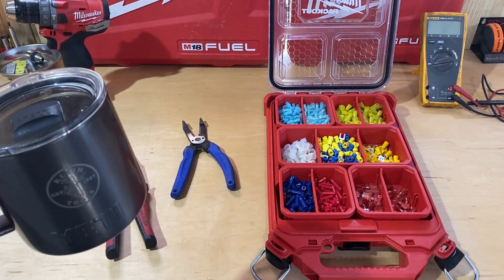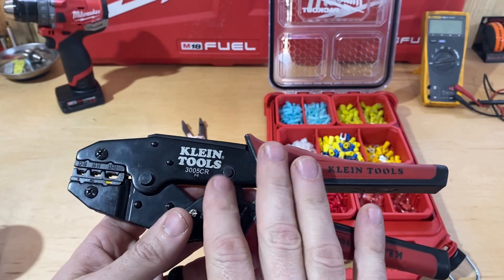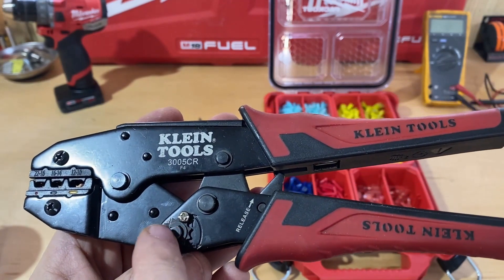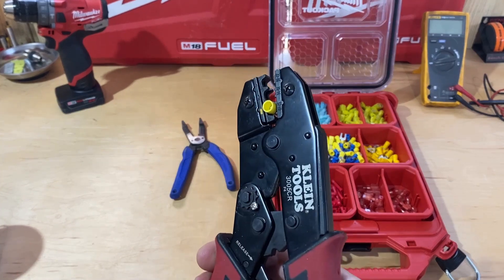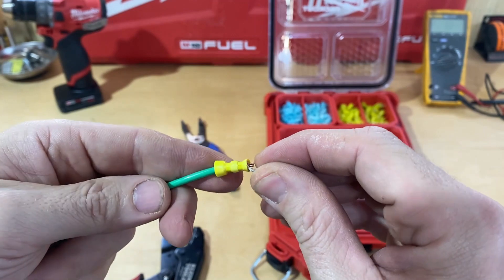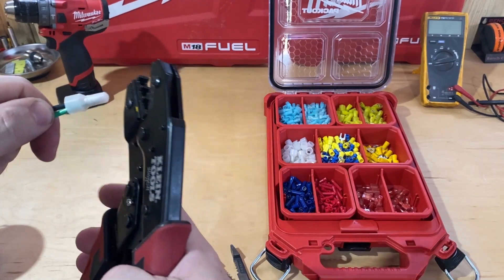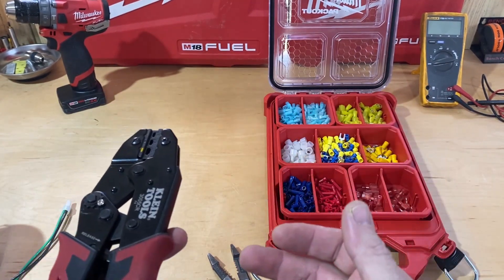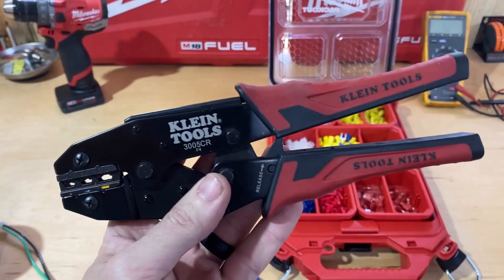Klein Tools Ratcheting Crimper Review 3005CR - 10-22 AWG Electrical, Automotive, HVAC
My review for the Klein Tools Ratcheting Crimper - Model 3005CR.  Makes crimping easy and nearly fool proof.  I use in electrical, automotive, and HVAC applications.

Let me know what you think about the tool or if you have any questions in the comments below.

Thank you for your support! (Also... If you would like a link to something else you see in the video, let me know in the comments below and I will post them here.)

Klein Tools Ratcheting Crimper 3005CR